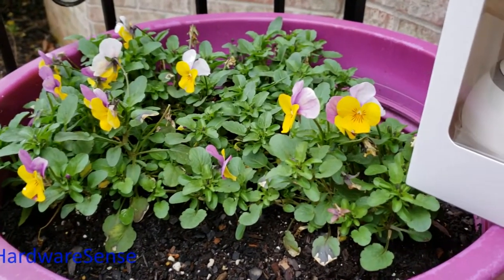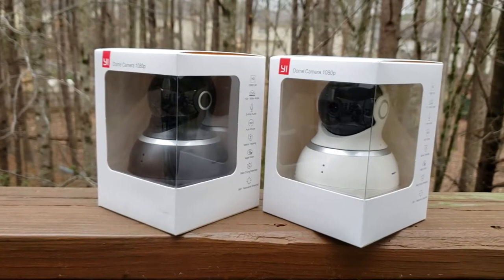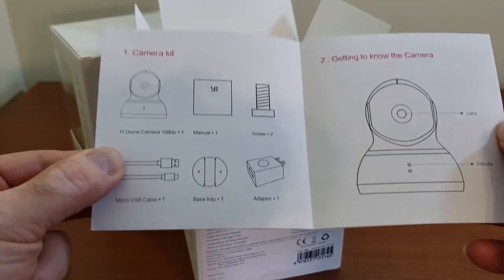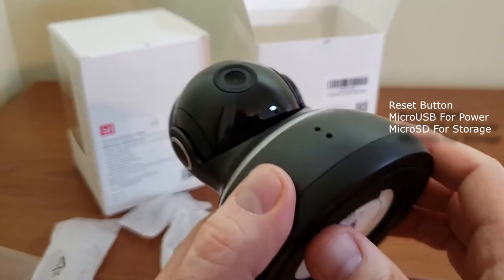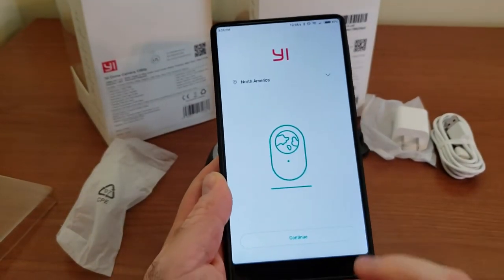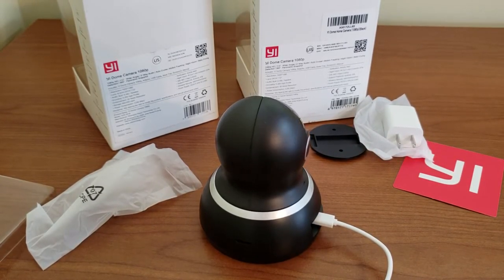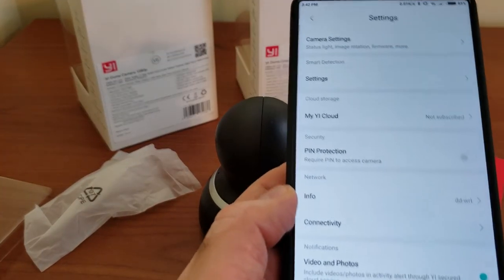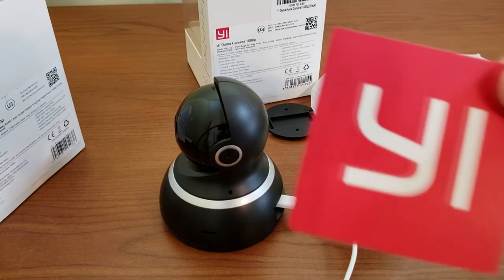YI Dome Camera 1080p - Unboxing and Overview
So this one is really exciting for me, I grabbed two of these Xiaomi security cameras a few weeks ago, but now is even better time to buy them, at the time of this video, they are only $40.59 on Amazon, which is an excellent price for what they offer.
Which is a lot so, here are some of the specs:

1080p High-definition, 112° wide-angle advanced glass lens combined with 345° horizontal & 115° vertical rotation range create a complete 360° coverage. Advanced night vision with 8 built-in 940nm infrared LED beads extend the viewing distance to 3 meters in pitch dark with no light pollution, so your baby or pet will not be disturbed by LED glare.
Responsive and advanced microphone with a built-in anti-noise filter for a clear 2-way Audio experience. Intercom Mode: one party to talk and listen at a time or Hands-free Mode: both parties talk and listen freely for maximum flexibility.
Receive real-time Activity Alerts while you're out. 10-sec motion tracking records and centers the moving object. Bookmark your favorite positions (up to 8) and return to them at the tap of a button. Select Auto-Cruise to survey the area 360° horizontally or cruise your bookmarks, suitable for large areas that need a quick scan (and tracks moving objects).
YI Dome integrates with your YI Home family in one simple interface. User-friendly and intuitive app to customize your settings: activity alerts, auto-cruise, bookmarks, camera sharing, customize schedules, and more. Supports connectivity to a large number of devices with the same app/account for maximum convenience. Available for iOS and Android.
Supports YI Cloud to avoid the risk of losing footage from a SD card, ensure all your videos are safe and protected. We provide the most efficient compression and the highest protection of data, so you can be sure that your footage is secure. Reliable Wi-Fi connectivity to access your camera with YI Home App on mobile device, and YI Home App on PC* at anytime, anywhere. Built-in support for 802.11b/g/n 2.4Ghz (5Ghz currently not supported) Wi-Fi band. *PC App is for viewing only
All in all, I like the cameras and their functionality and I will post a final review with my testing and night videos as well.